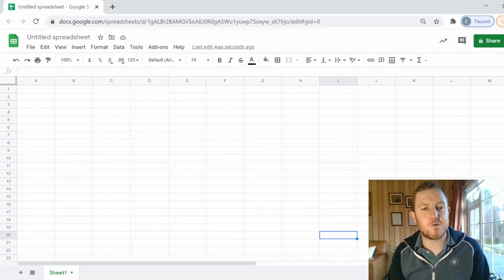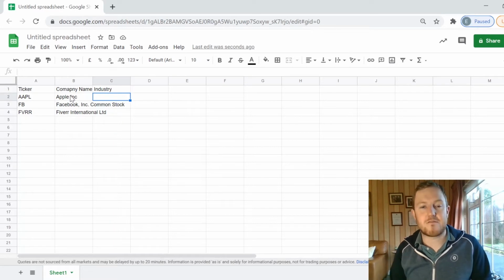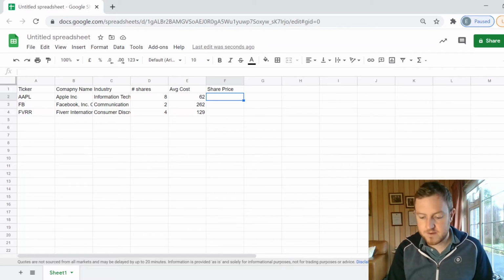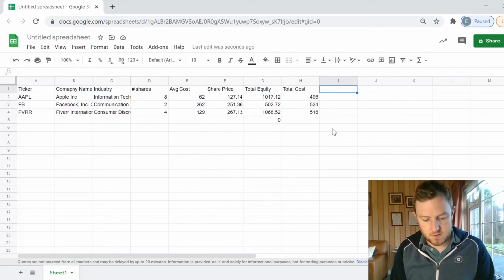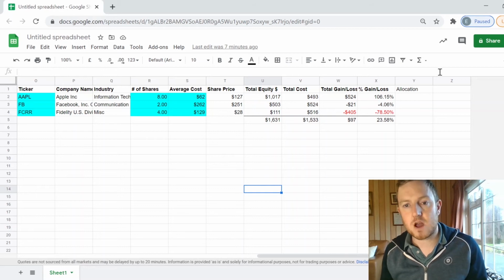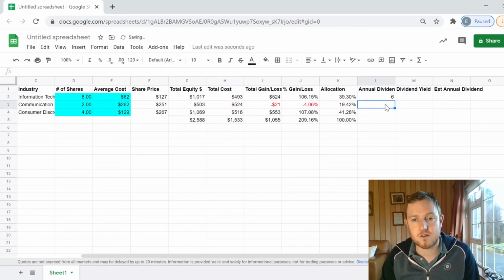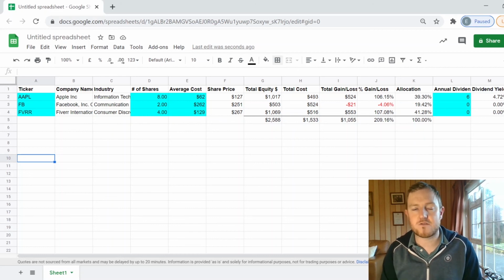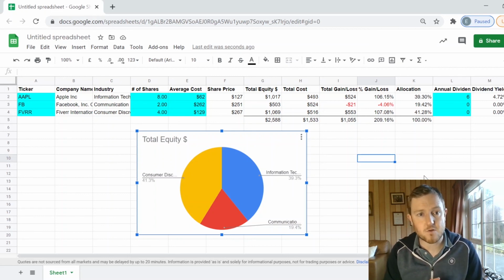Create your own Stocks Portfolio Tracker on Google Sheets - For Beginners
Tracking the performance of your portfolio can become tricky when you have investments on multiple platforms. It is hard to simultaneously look at both and see how you are doing overall.

One solution for this is to create a simple tacker using google sheets.

Once set up the prices automatically update and there is little manual entry.

It is a great way to perform some of your analytics on your portfolio and not be constrained to the charts on your trading platform.

This 9 minute video will help you get started in building a simple tracker.

If you found this useful please like & subsribe to see future content like this.